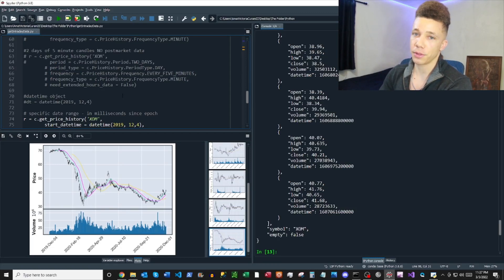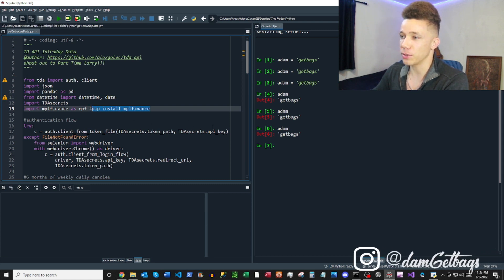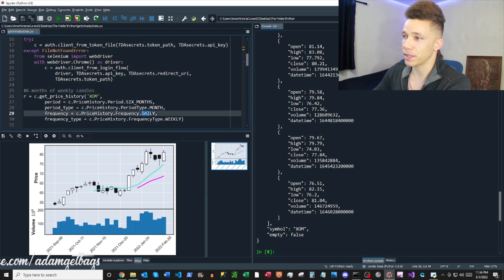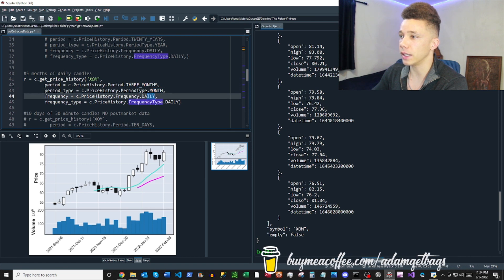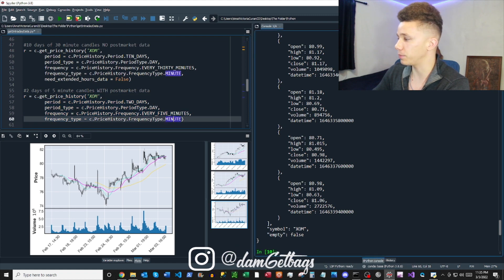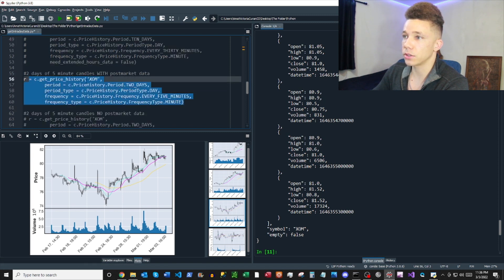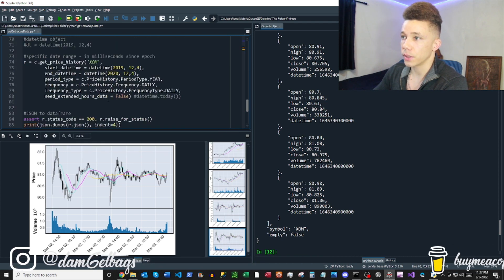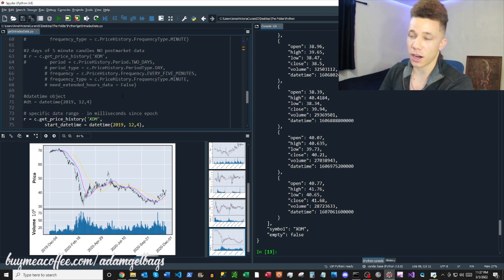How To Get Intraday Stock Price Data In Python With TD Ameritrade API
Finally, you've got all the daily stock price data data you could ever need, now here's some more. It's time to get intraday data for 30 minute, 15 minute, 10 minute, 5 minute, and 1 minute time frames. It's easy to get custom date ranges and data frequencies as well. Here's how to quickly get intraday stock price data from the TD Ameritrade API in python.

The code from this video can be found below.

Alex Golec's tda-api library has a ton of useful information for getting custom periods and frequencies from the API.

Once you've done the full set up of google Chromedriver and installed selenium, you can run the TD API authentication and start getting data.
If you need help setting that up, check out the video below.

Use the client.get_price_history() function to make a custom request to get the stock price data needed.

This function has 4 necessary parameters: period, period type, frequency, and frequency type. If you specify a custom date range with start date and start_datetime and end_datetime, you must not provide the period parameter as noted in the official TD API docs below.

It's even possible to get pre-market and post-market stock price data by changing the need_extended_hours_data parameter.

Flatten and format the JSON data as needed and get the data into a pandas dataframe.

Now you can make sweet candlestick charts and lose your grandmas retirement account to sweaty algo traders.

Good luck finance family!

Here's how to quickly get option data in Python